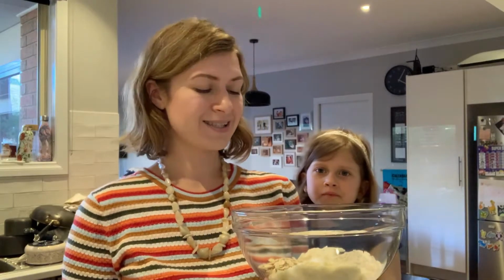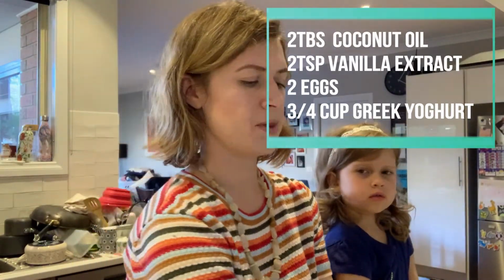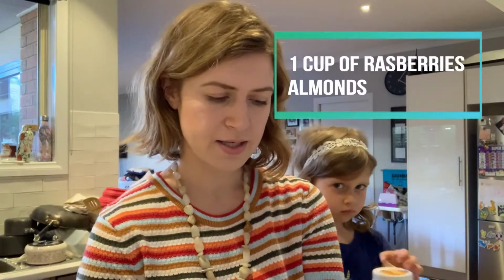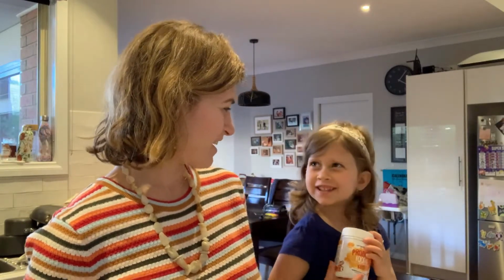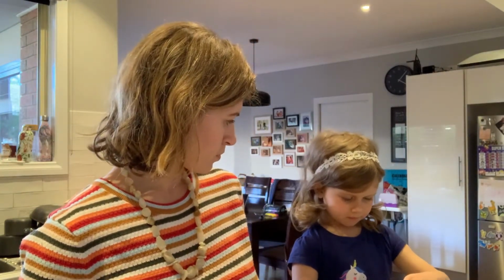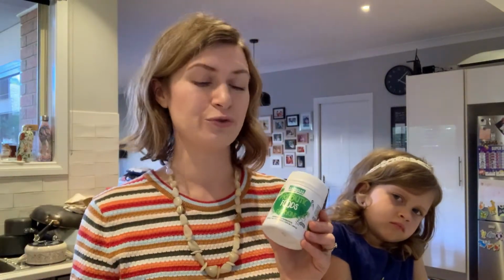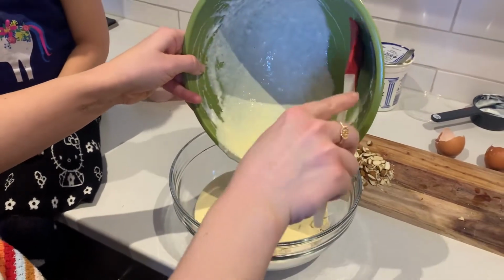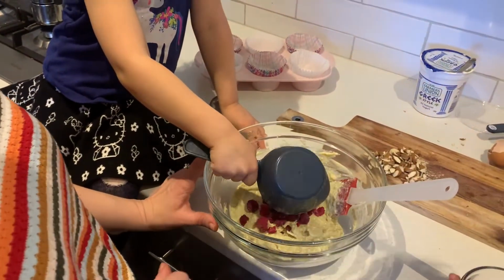Probiotic Foods Raspberry Muffins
Dr Anna Pino (TCM) shares a fun recipe incorporating probiotic foods powder for gut health of the whole family.